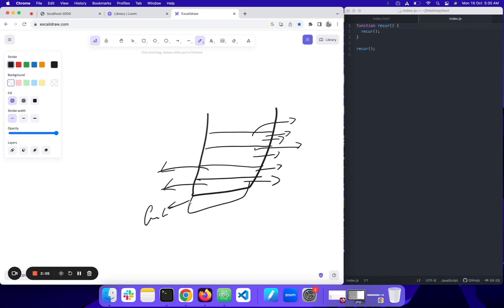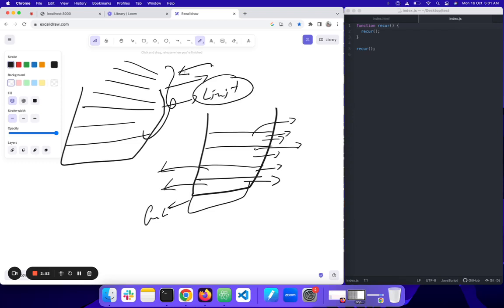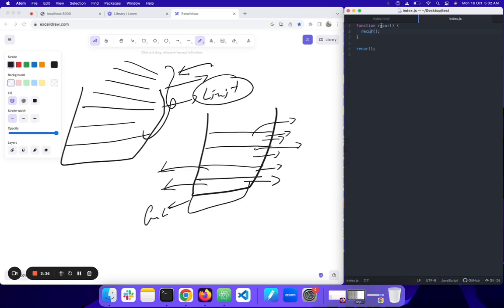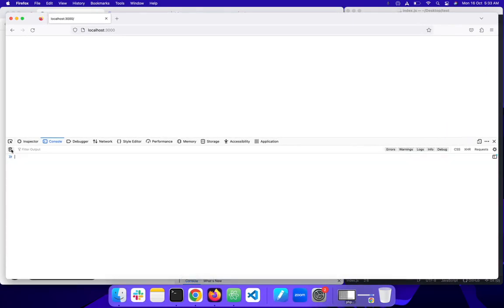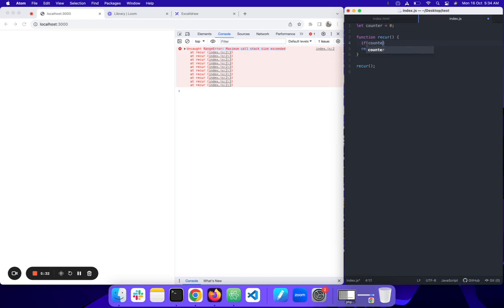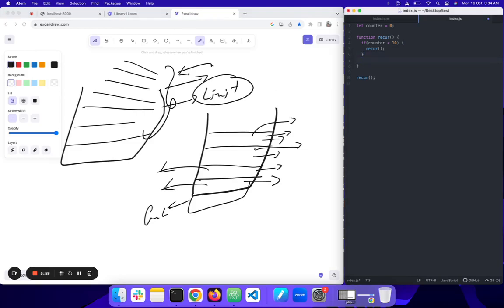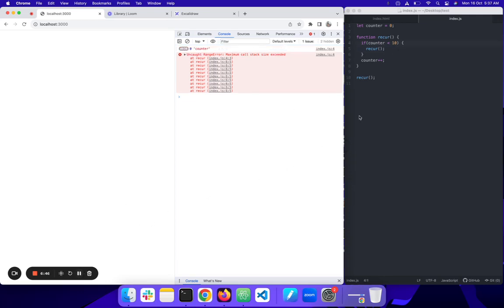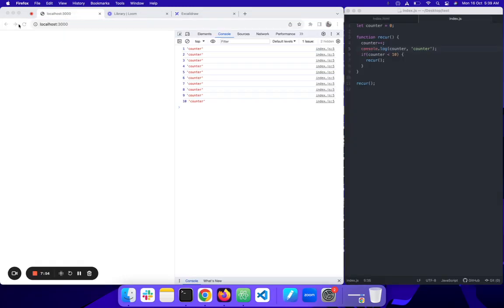The what and why of max call stack in Javascript!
In this video, we are going to delve into Max call stack with a hands on demo.

I have around 8+ years  of work experience in tech industry where I have worked with startups and enterprises; helped them launch world class apps. I share my journey and learnings, so follow along:

Thanks for the support and love :)

Yours truly,
Atish Raina